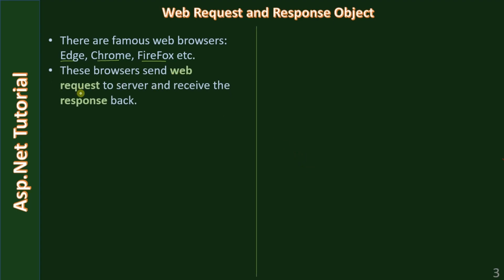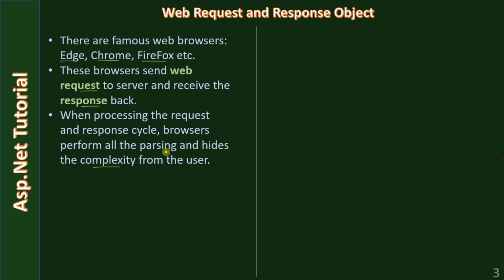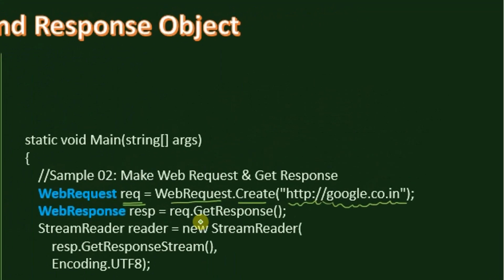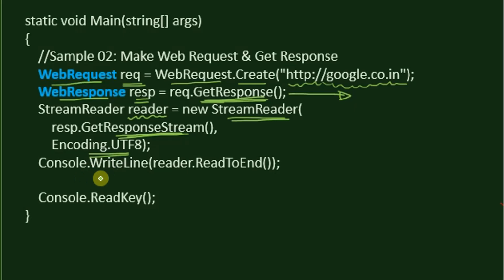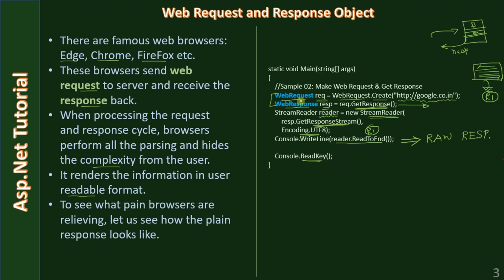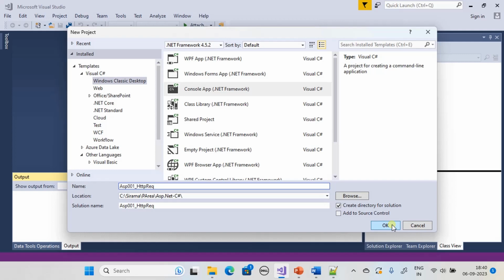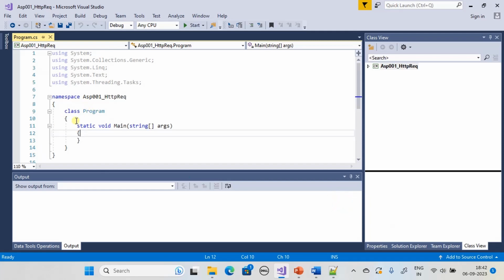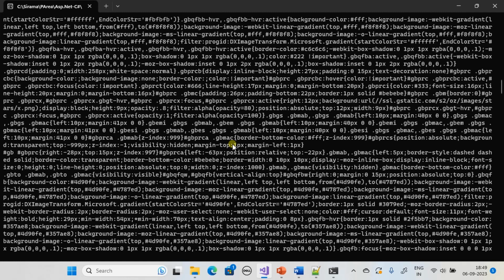Asp Net Basics | Part 2 - WebRequest & WebResponse Objects | Asp Net C# Tutorial #002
In this C# Asp.Net Tutorial, we will learn